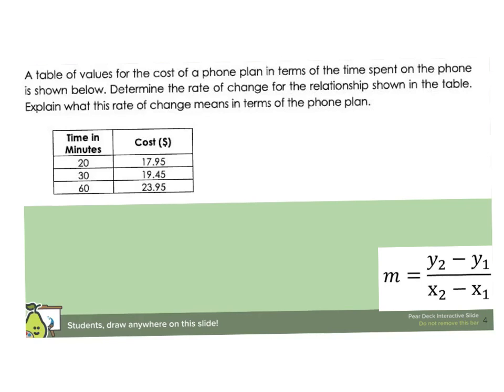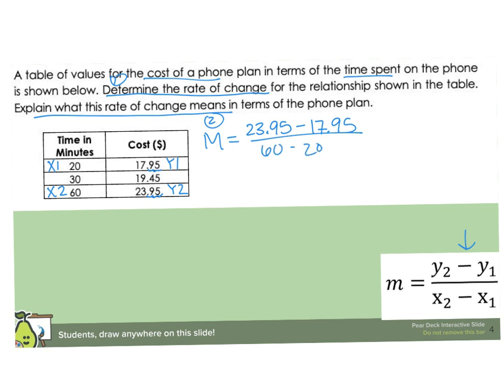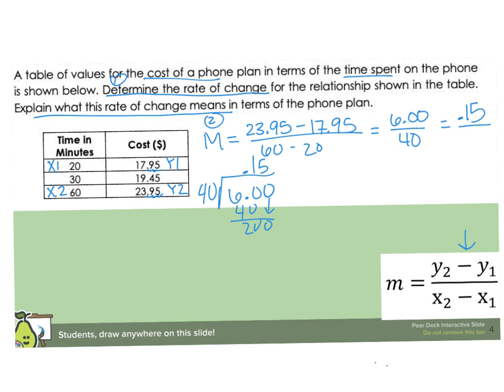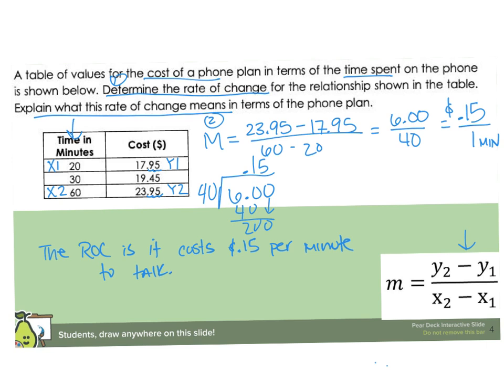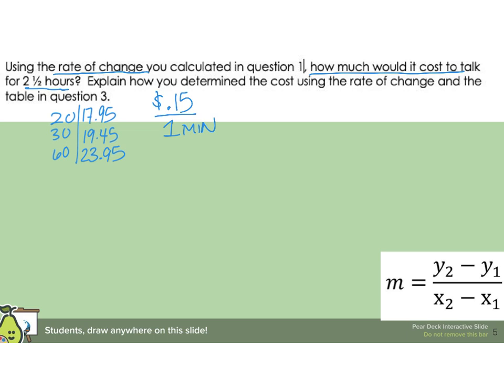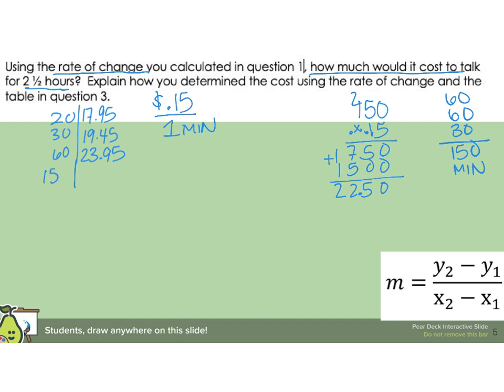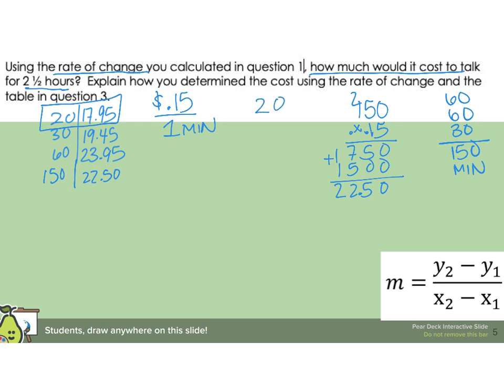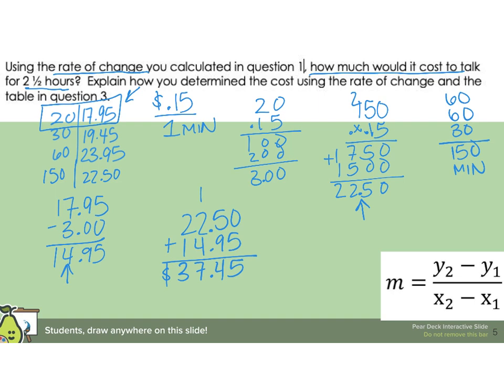U3 Slope Practice pp1-2